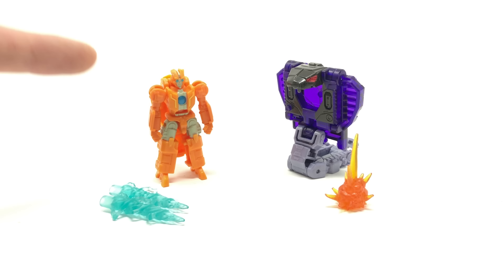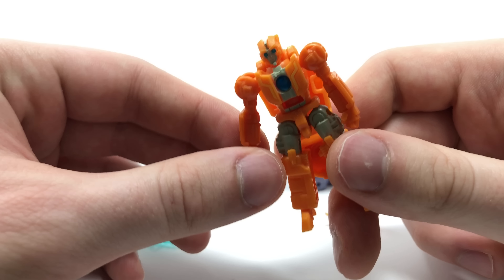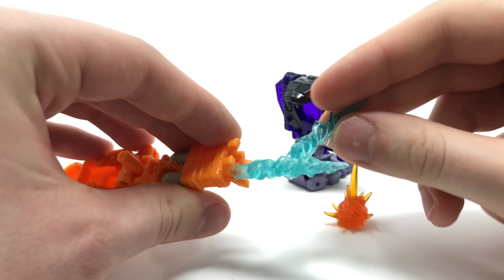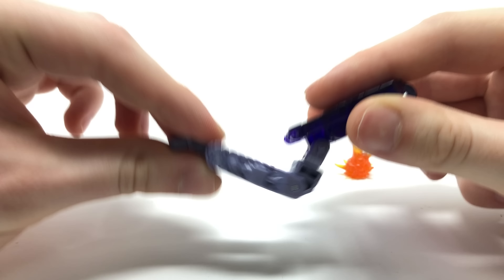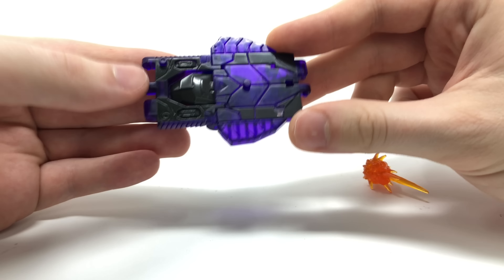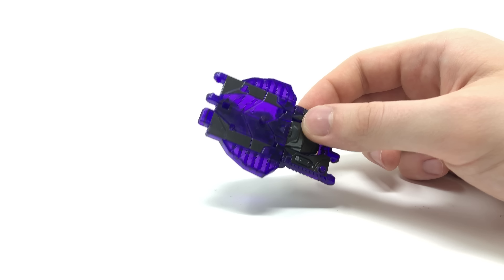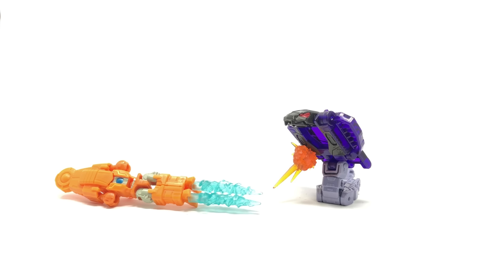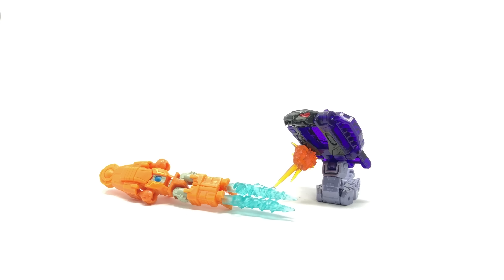Transformers Earthrise Battle Masters Rung & Slitherfang Review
Transformers Earthrise Battlemasters Rung & Slitherthang Review